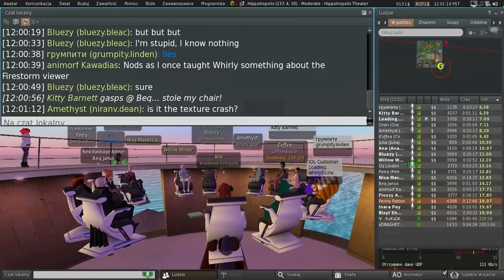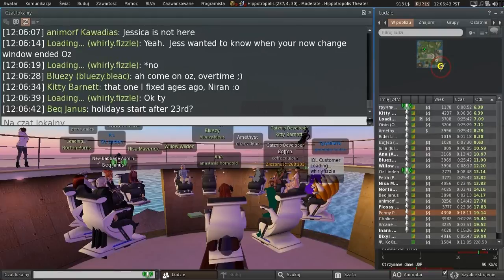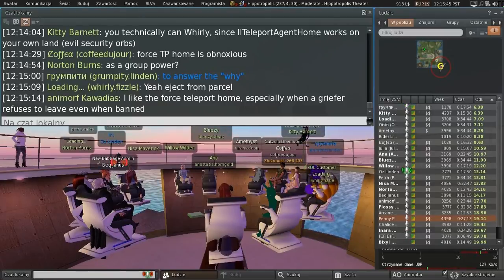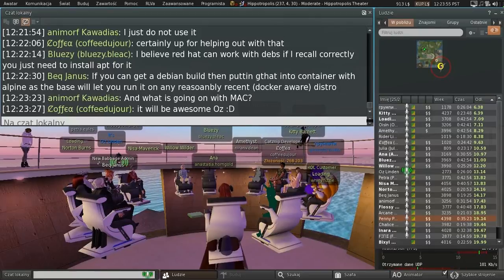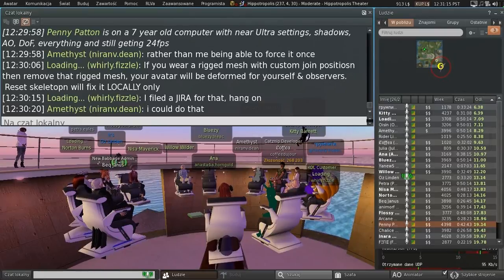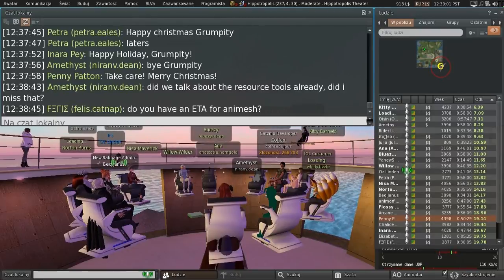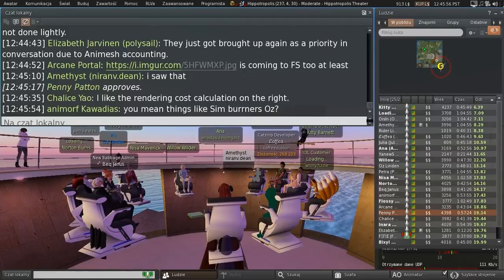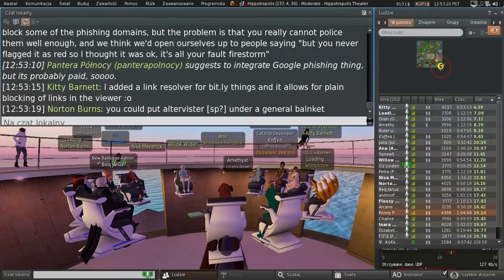Second Life: Third Party Viewer meeting (15 December 2017)